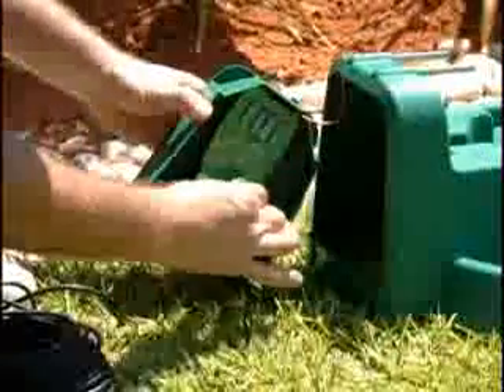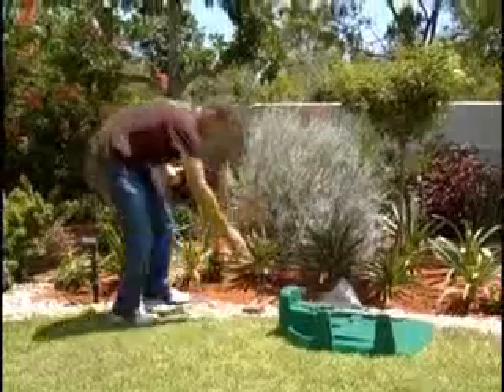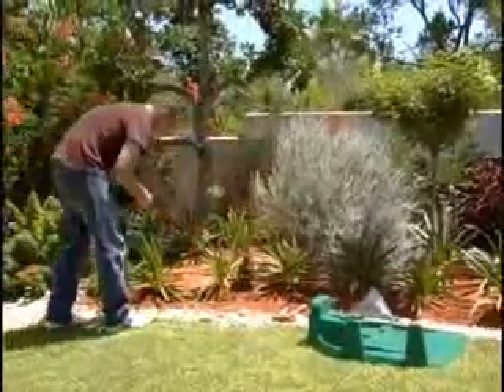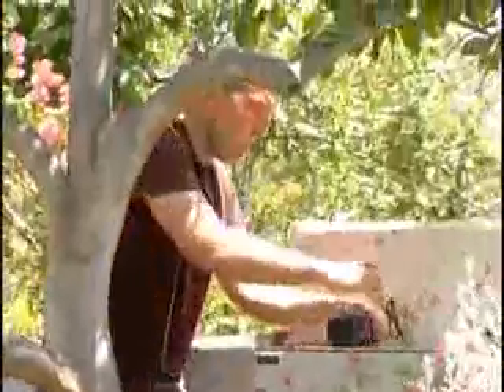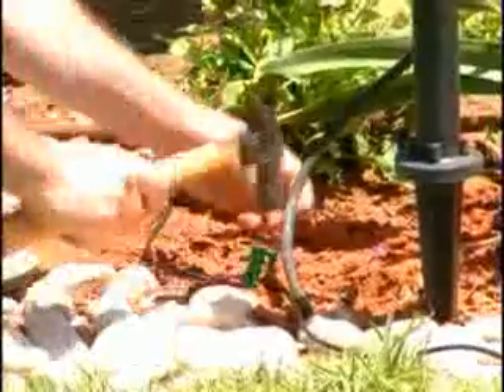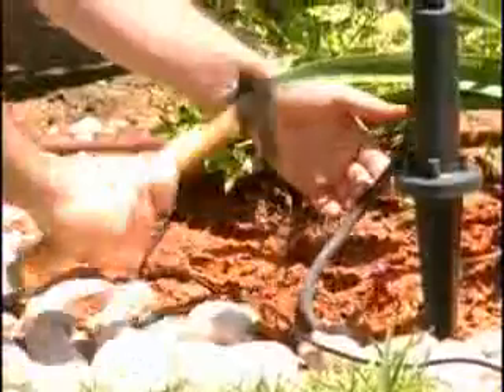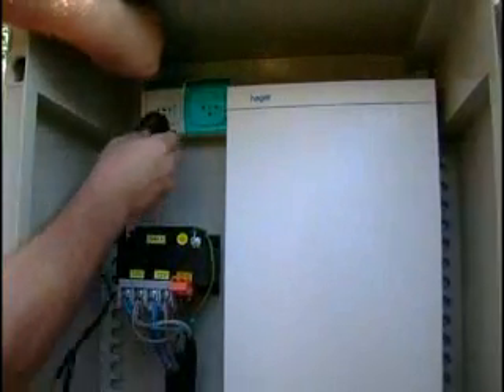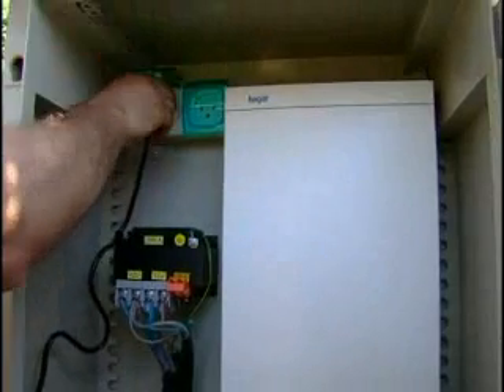Robomow Setup & Operation. Cutting Height adjustment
Description:
Watch how to place and connect Robomow's Base Station.

Robomow. You recognize good service.